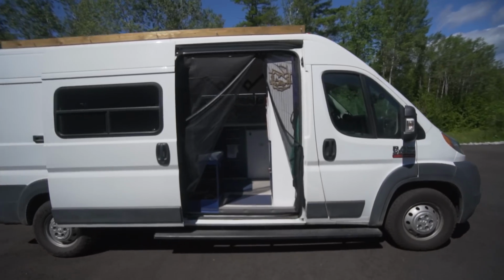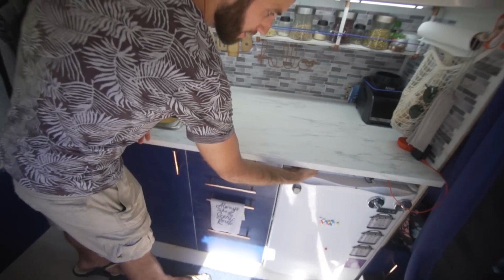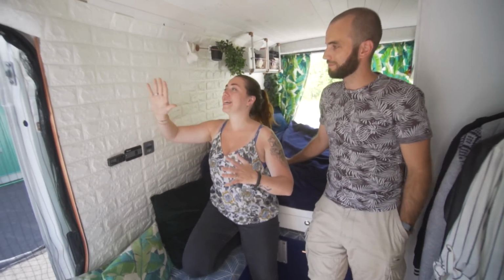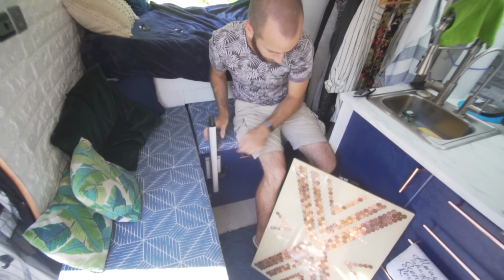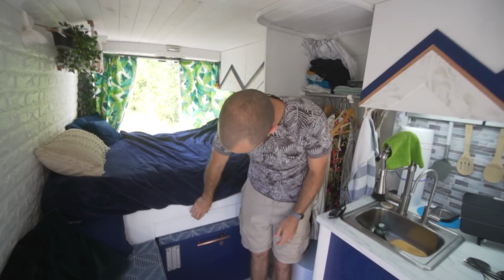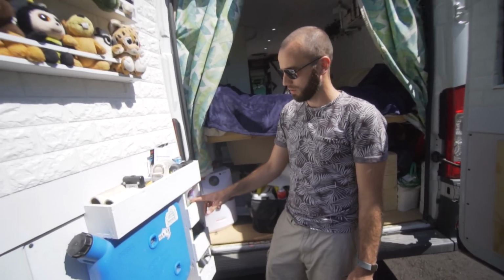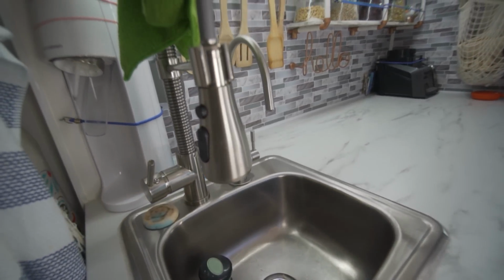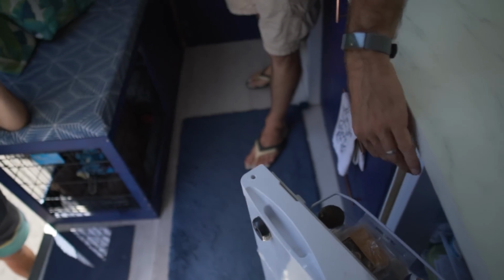BEST DIY van life conversion with FULL BATHROOM. stealth vanlife tour!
Myrium and Tanguy converted a Dodge Ram promaster  into a beautiful Tiny home on wheels. Fully equipped with a built in crate for their dog, A toilet and shower, a large kitchen that doubles as a standing desk, Solar panels and battle born lithium that powers their work as digital nomads, and elegant design features of blue and copper that are all through the van, They also have a deck on their roof that is for wildlife viewing! Pretty sweet. It's amazing how people can build out these vans in such unique ways, and for Myrium and Tanguy it was a must that they do it themselves having looked at multiple built out vans that all seemed to be missing important pieces for them. They were also able to save money by doing the camper conversion themselves and they used their creativity to make full use of the tiny space that comes along with Vanlife.

Van Life Essential Supplies! Everything you need to build out a van

filmed on location at the ray outfitted headquarters.

Thank you to Patreons! Jamie F, Renay E, Andrew B, Madison and Raynor, Jennifer S, Mario R, Doug B, Marian H, Cody S, Ashton S, Akshay A, Curtis, and Sonya B!

Bitcoin
3Ao1PoA7i1mY4R2eQp8HYSJv77jZ1HkMN7

If you read all this give us 1 thumbs up emoji, 1 tree emoji and 1 Video camera emoji in the comment section.